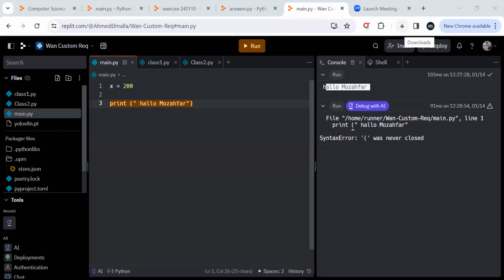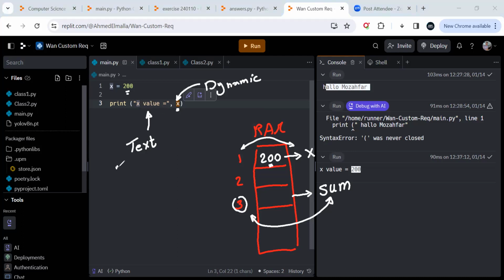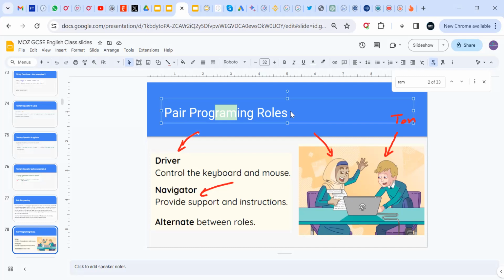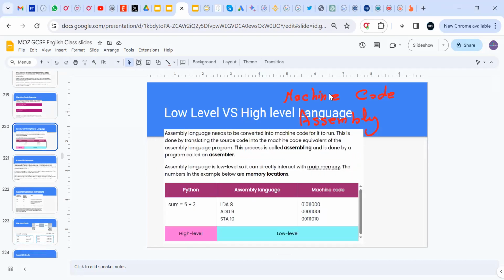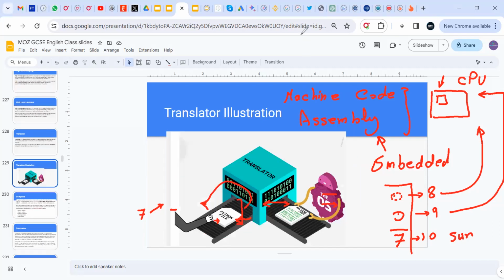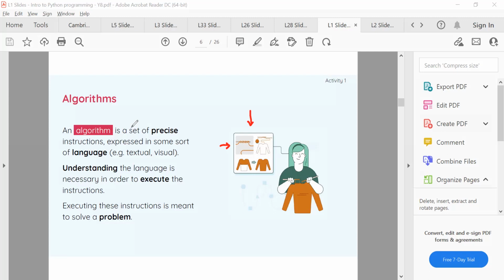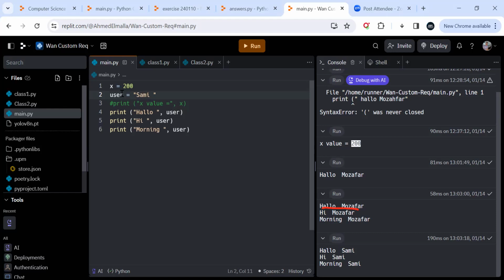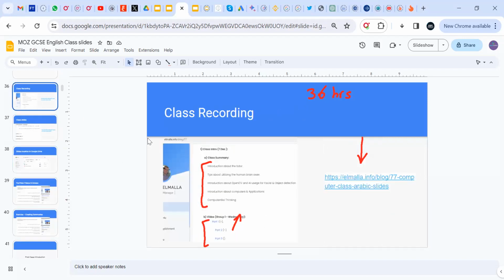Moz Python Class 2 (Part 2 - Mastering Python Variables, Algorithms + Coding Strategies) - Malaysia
Introduction to Programming: Delved into the fundamentals of programming, distinguishing between algorithms and programs.

Variables in Python: Explored the concept of variables, highlighting their role in making programs dynamic and adaptable.

Pair Programming: Discussed the concept of pair programming, its benefits in collaborative coding, and its relevance in international companies.

Interpreter vs. Compiler: Differentiated between interpreters and compilers, emphasizing how Python uses an interpreter for code translation.

Algorithm vs. Program: Clarified the distinction between algorithms and programs, focusing on their expression and purpose.

Smart Coding with Variables: Demonstrated the efficiency of using variables in Python, enabling easy modifications and enhancing code readability.

Homework and Resources: Provided information on accessing class recordings, slides, and homework exercises for continuous learning.